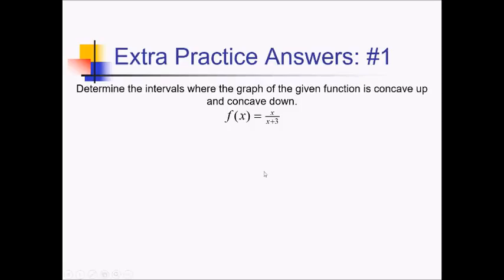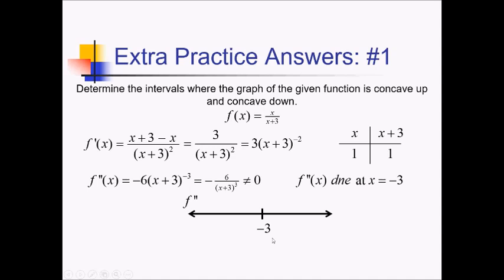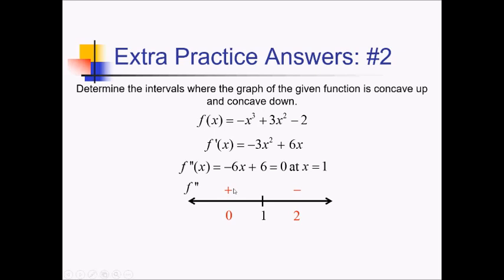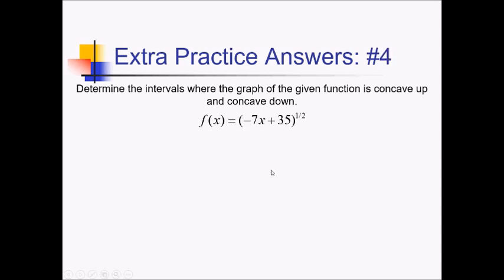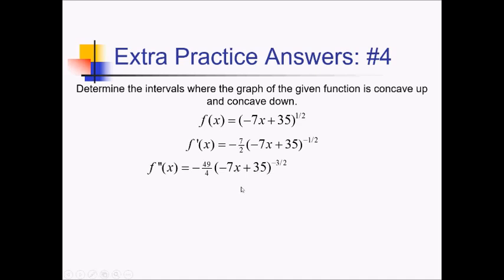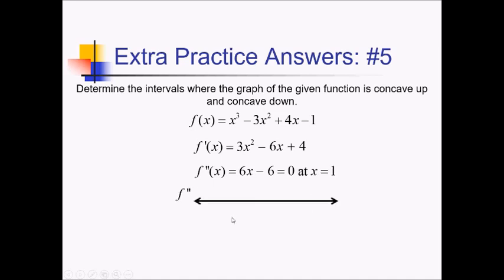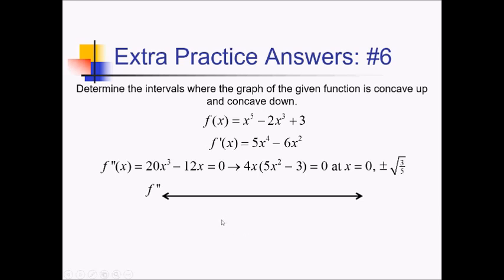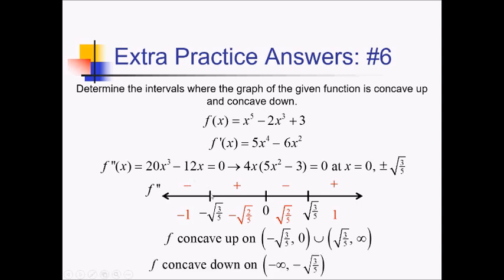Concavity: Problem Set #5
Worked problems showing how to determine, using the Second Derivative Test, where a function is concave up or down.

Go here for a PDF and handout to go along with this video